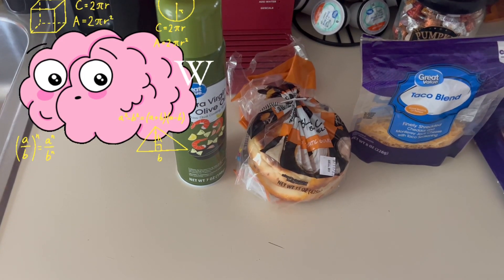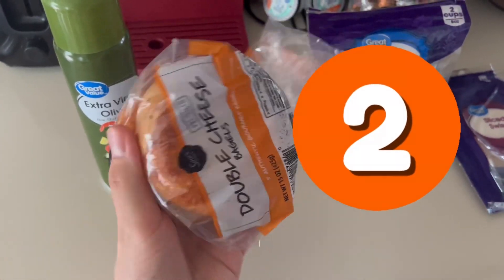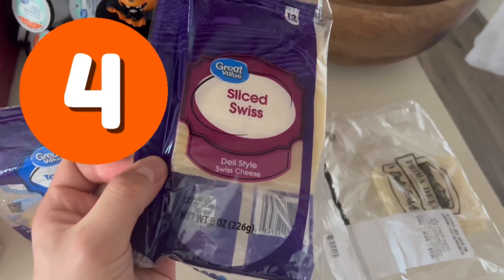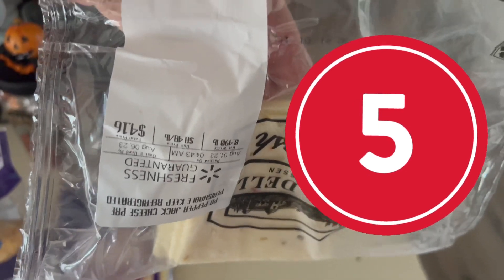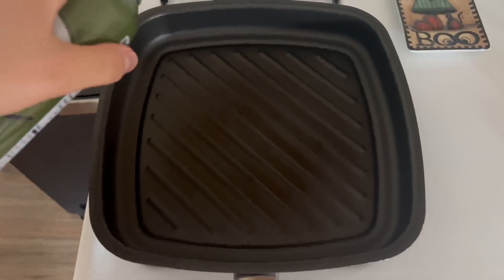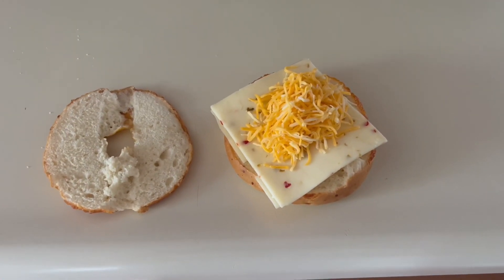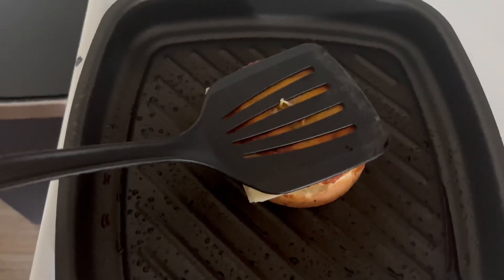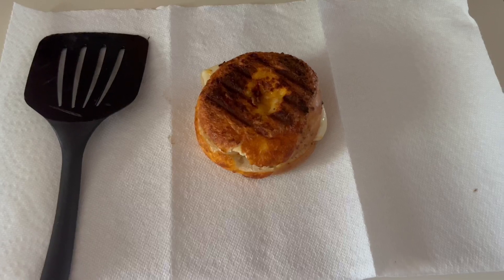Double Cheese Bagel Grilled Cheese! (Cooking With the Monk)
After a long hiatus, Cooking with the Monk is back! This time, we’re making double cheese bagel grilled cheese!!! (Try saying that five times fast!)

2112 is a PUNK album!